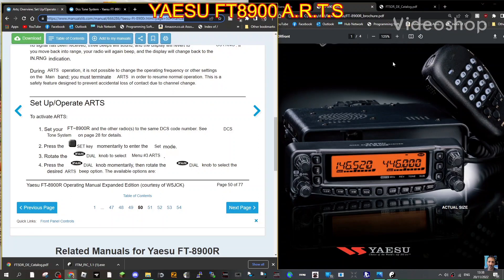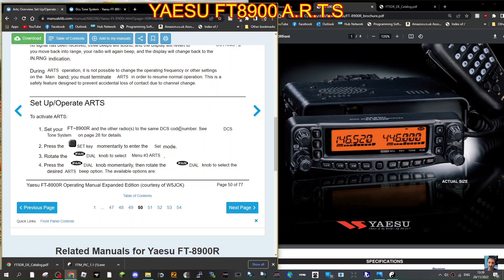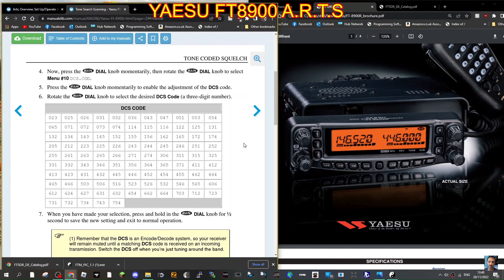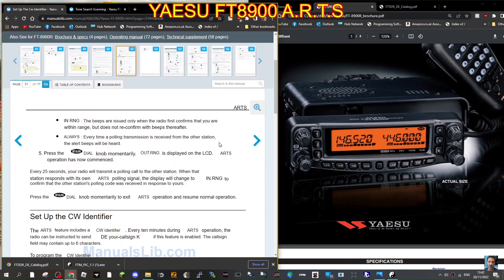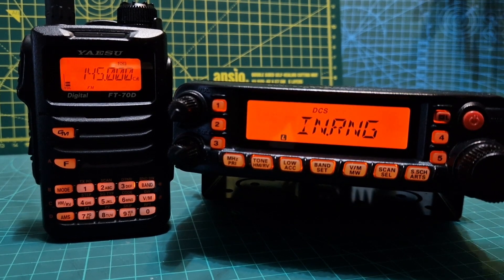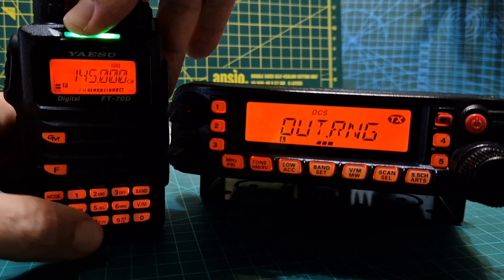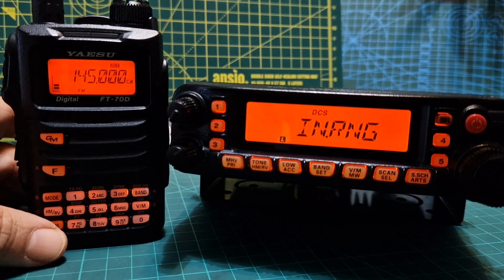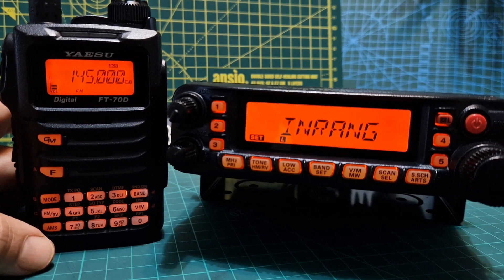YAESU FT-8900 A.R.T.S Functions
PUSH TOP RIGHT TURN KNOB
TO ENTER A.R.R.S Mode
INSTRUCTIONS